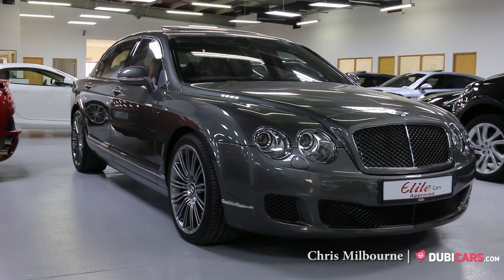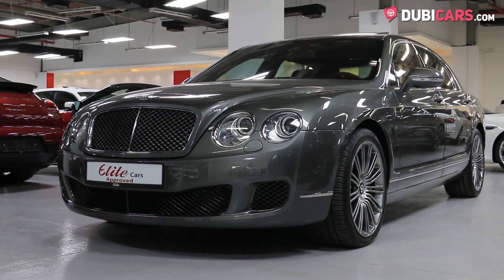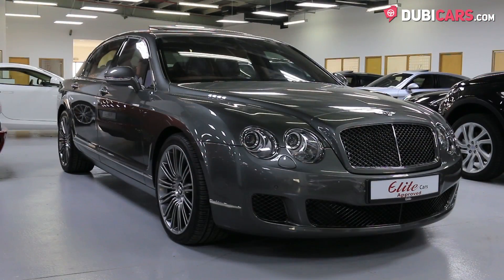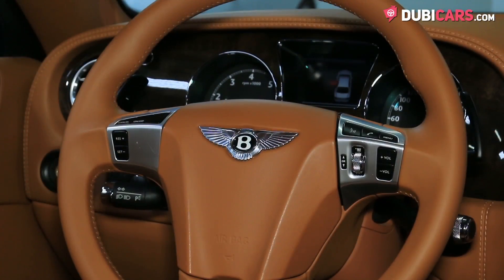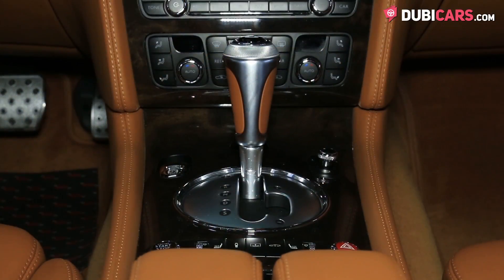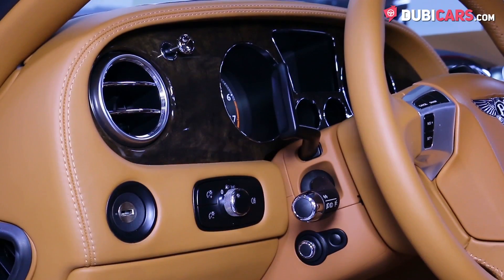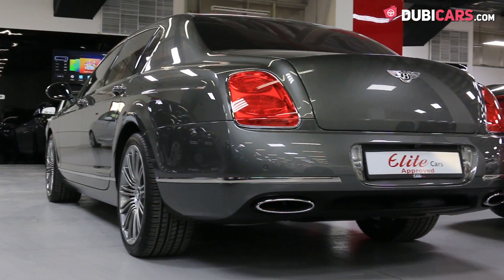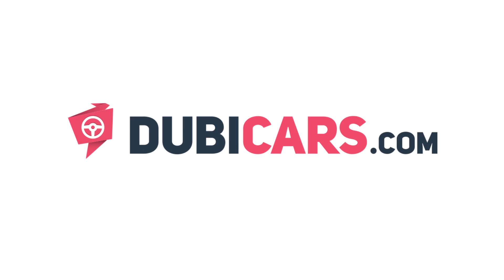2013 Bentley Continental Flying Spur W12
- 30 days listing on Dubicars
- 7 days featured and

- 60 days listing on Dubicars
- 14 days featured